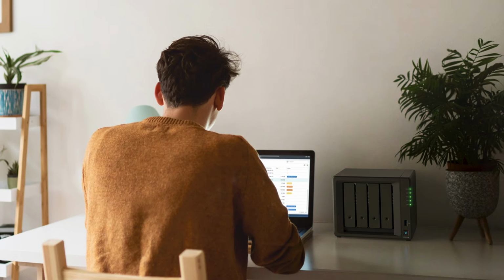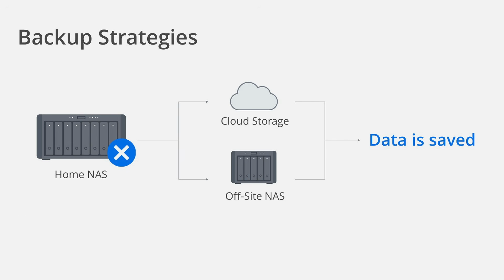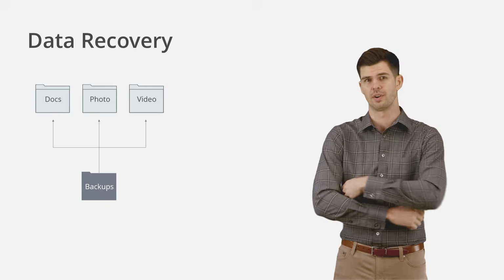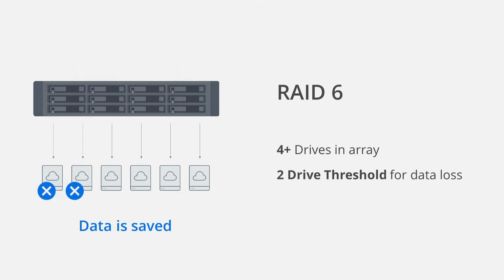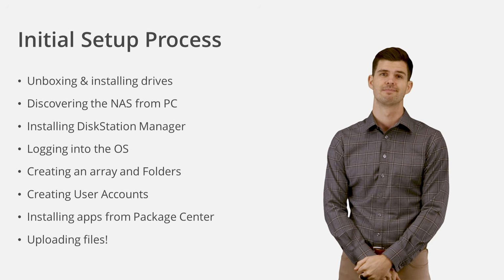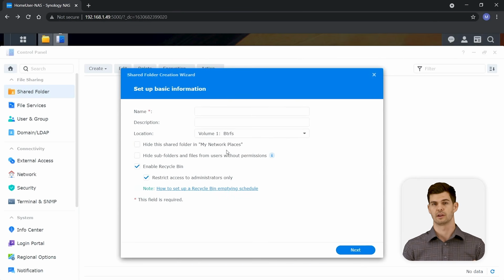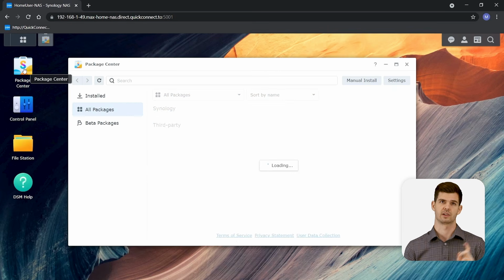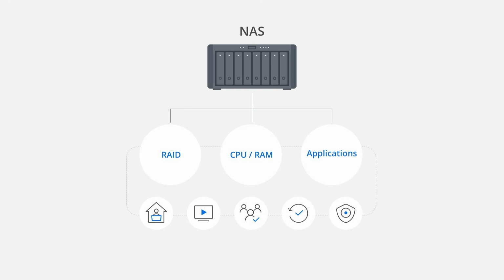Getting started with Synology for the Home User, Part 1 | Synology SPOT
In this video, we will discuss the many benefits of using Synology to host your own private cloud. We take a look at what steps most home users will take to decide which NAS model is right for them, and then perform a step-by-step walkthrough of the initial DiskStation Manager operating system setup.

00:00 Introduction
00:38 Agenda
00:56 What is NAS?
03:04 What does a NAS do?
04:25 Why is a NAS the best option?
14:01 Choosing a server
22:01 Setting up your cloud
40:16 Closing